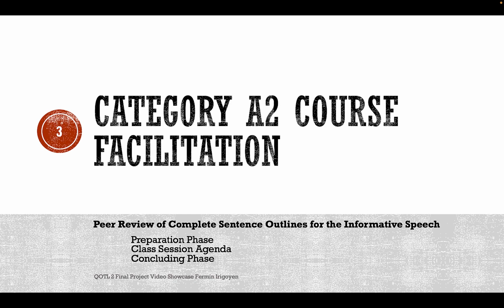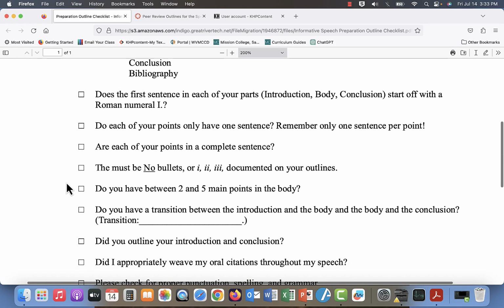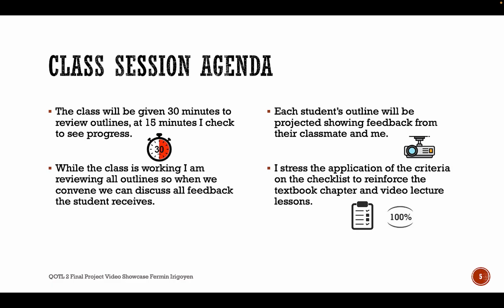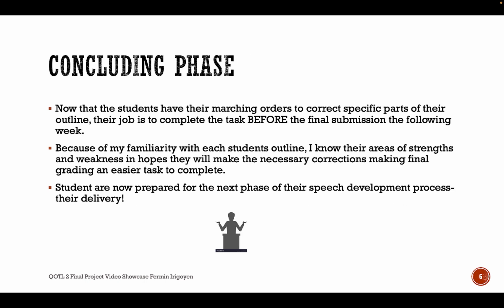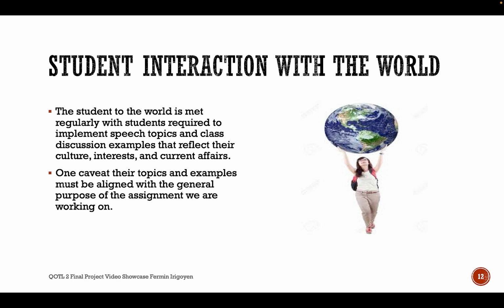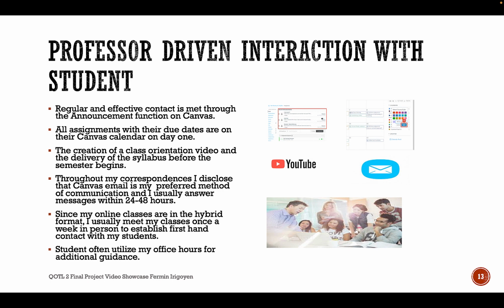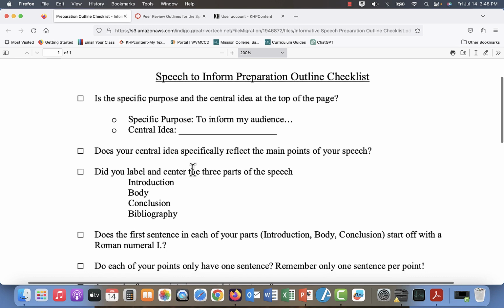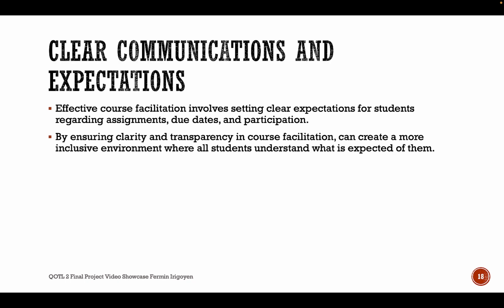Final Video QOTL 2 Fermin Irigoyen